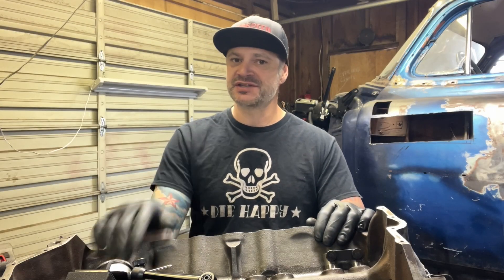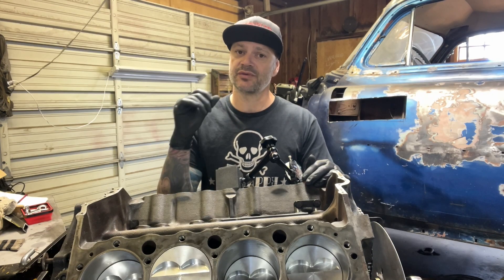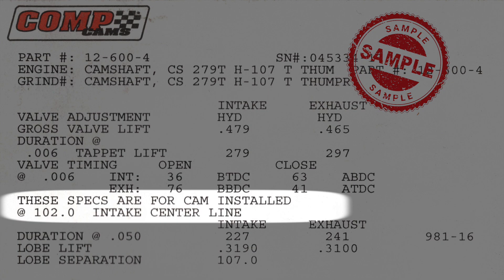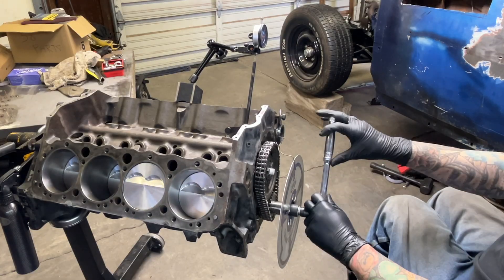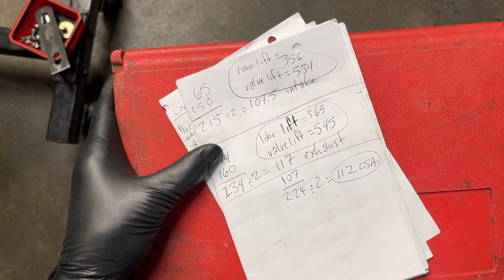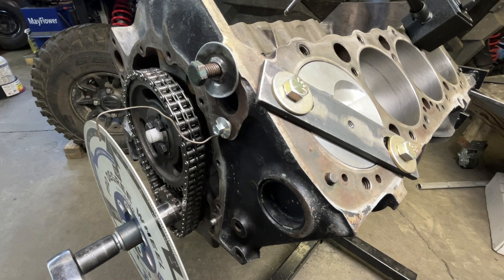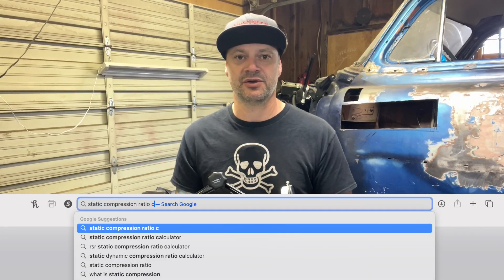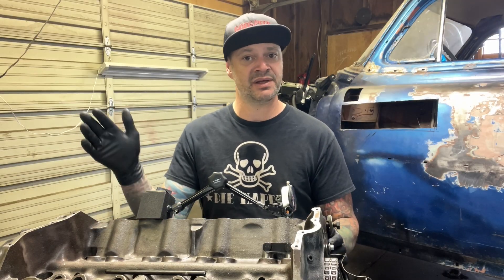ENGINE BUILDING: DEMYSTIFYING ENGINE MATH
What are all the numbers on a Cam Card??? What if you DON'T HAVE A CAM CARD??? What is Static Compression Ratio and what's the difference with DYNAMIC Compression Ratio??? What about "quench"??? What even are these "special tools" for???  Detailed info on Cam Shaft numbers (even if you don't have a Cam Card), Static Compression Ratio, Dynamic Compression Ratio, Quench, etc...

TIME STAMPS:
INTRO - 0:00
1 - WHY DEGREE'ING THE CAM CARD MATTERS 0:54
2 - FINDING TOP DEAD CENTER 2:31
3 - DEGREE'ING THE CAM 4:52
4 - NO CAM CARD - FINDING EXHAUST CENTERLINE 7:06
5 - FINDING LOBE SEPARATION ANGLE (LSA) 8:19
6 - FINDING LOBE LIFT 8:28
7 - FINDING VALVE LIFT 9:05
8 - DURATION 9:28
9 - PISTON TO DECK CLEARANCE 10:49
10 - CALCULATING STATIC AND DYNAMIC COMPRESSION RATIOS 11:38
11 - QUENCH 16:34